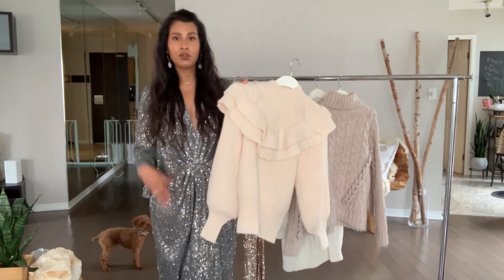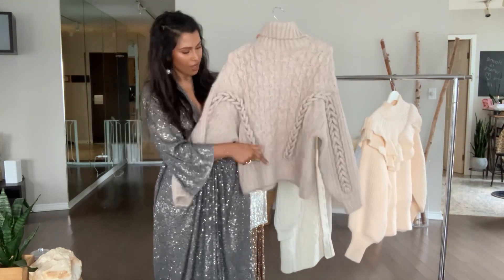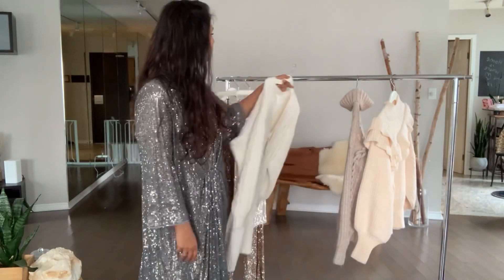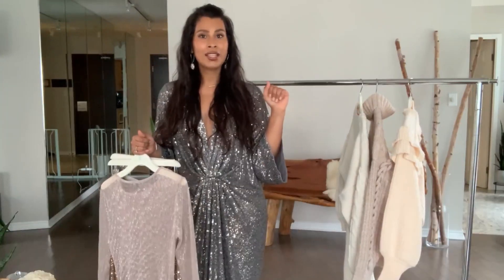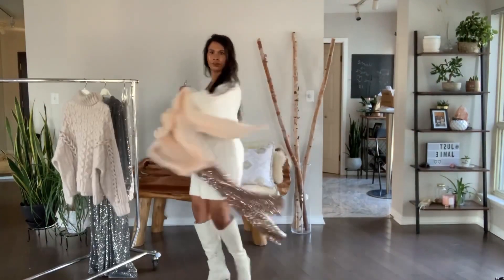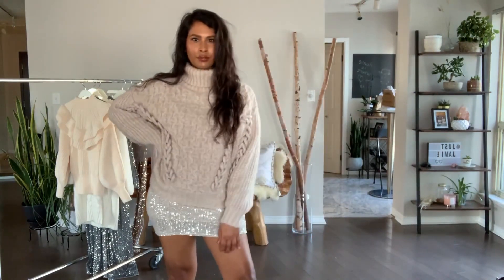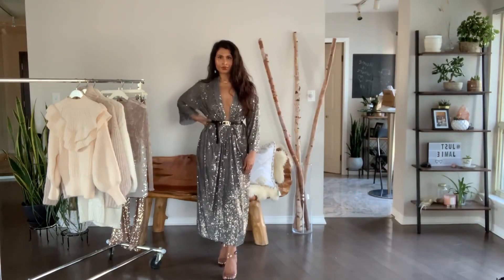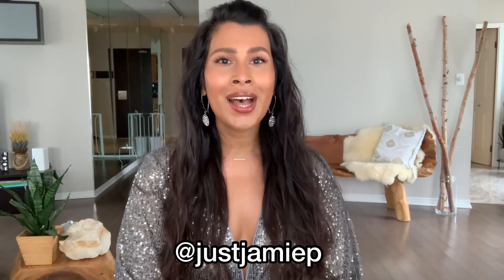H&M TRY ON HAUL 2021| How to Style Sequin Dressy Pieces with Basics and Casual | Transgender Girl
Hello! Hi! Happy New Year!

I filmed this video a few weeks ago and finally got around to editing and uploading it!

In today’s H&M try on haul video, I am showing y’all how to style sequin, sparkly and dressy pieces with more casual items (even that maybe in your wardrobe already). Hope you guys enjoy!

Products mentioned in the video:

(Update later)

Please leave comments for any future video suggestions below. I’ll be posting more videos soon!